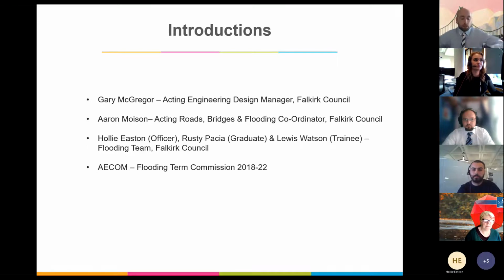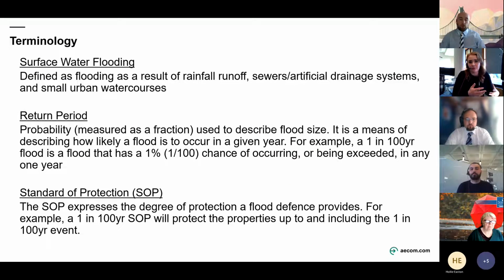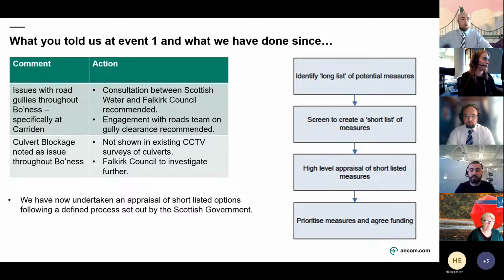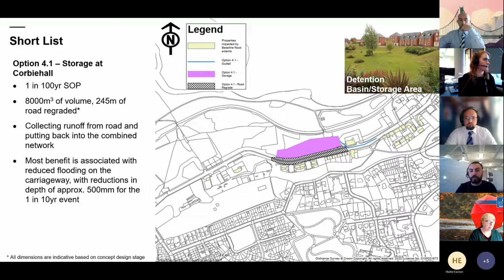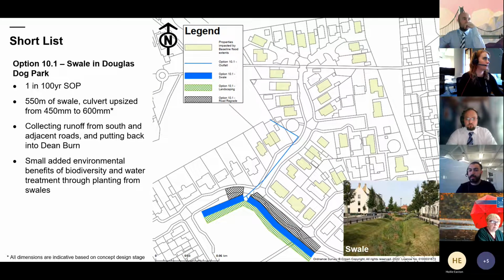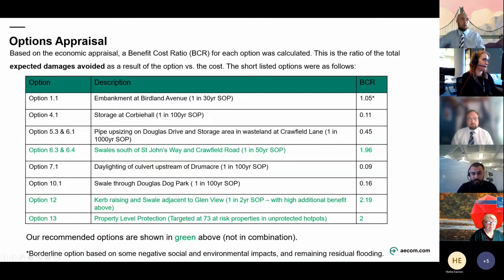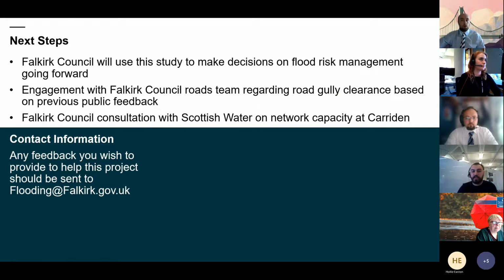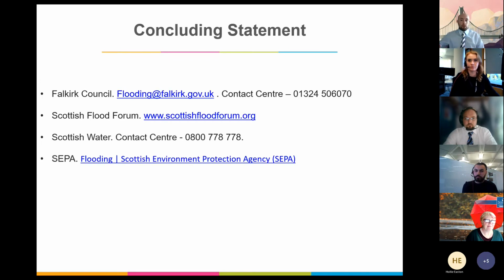Bo'ness SWMP Public Information Event 2 - 22 September 2022 - Meeting Recording